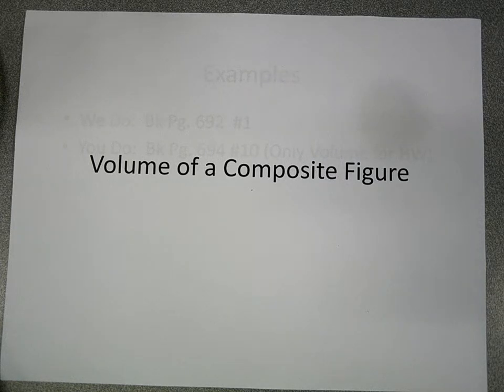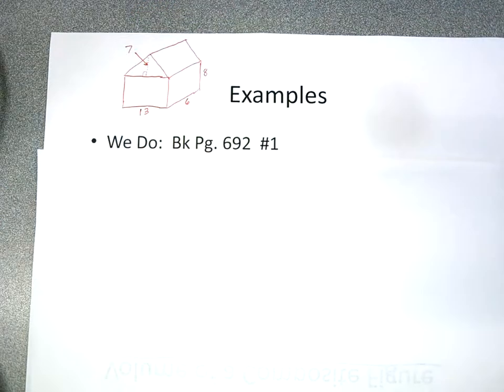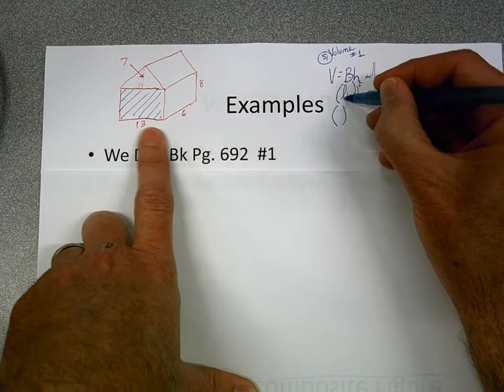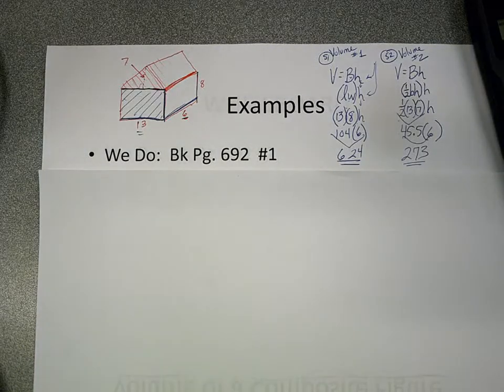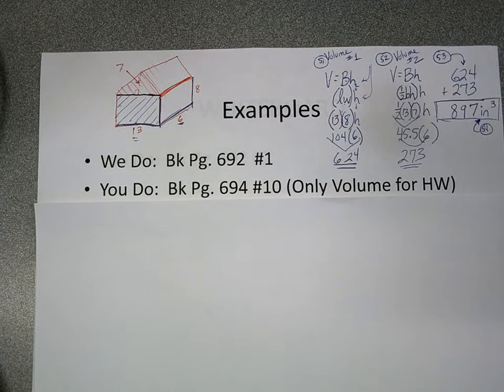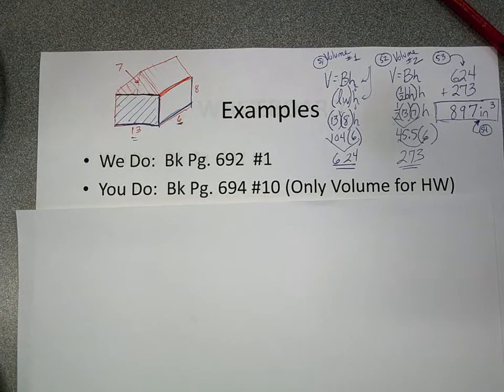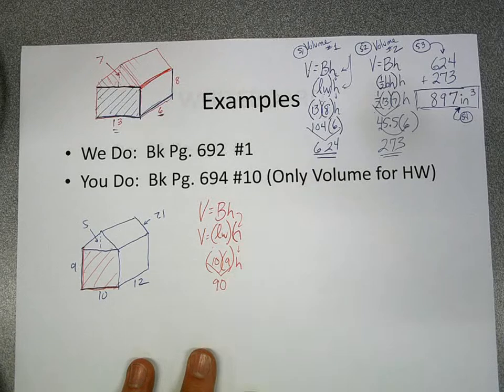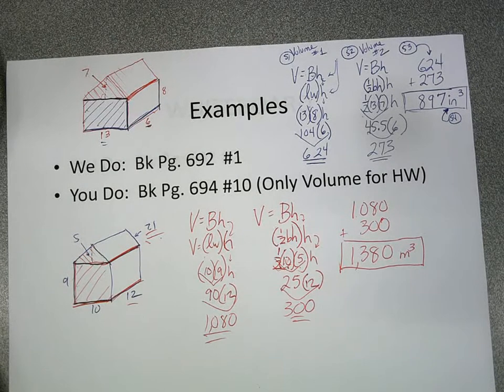Volume of Composite Figures- Chapter 8 Lesson 8- Math 7